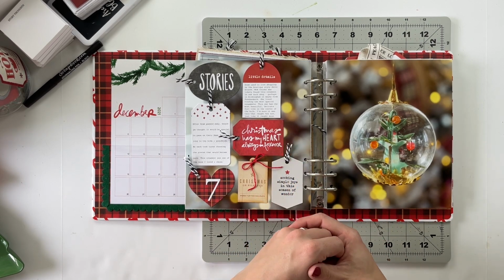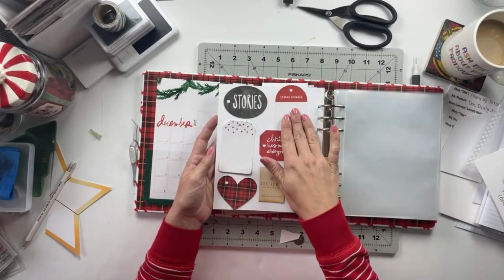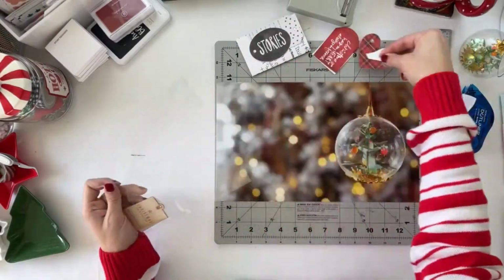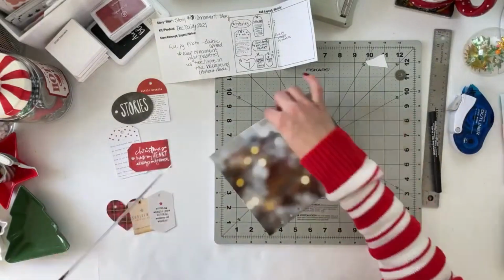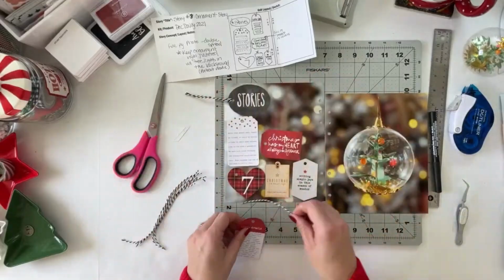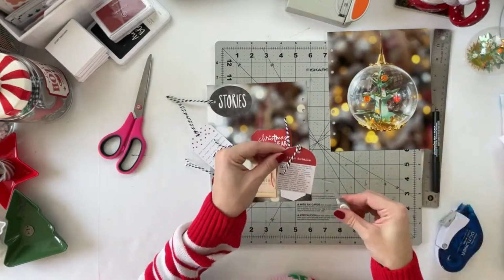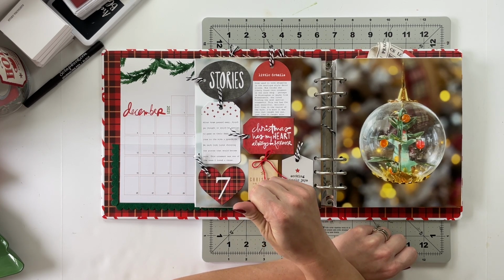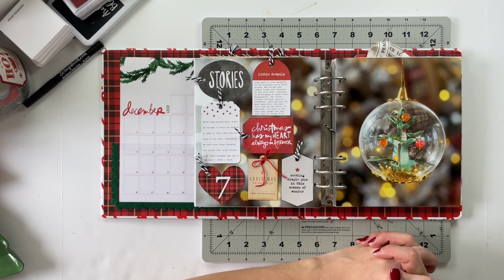December Daily 2021 | Story Seven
Welcome back to another December Daily process video! Today's story features the origin story of an ornament that decorates our Christmas tree. I love the memories that fill the tree each year in the ornaments we hang, and I ALWAYS look forward to choosing one special ornament and telling its story each year.

Looking for more detailed images of today's layout? Check out my blog post where you can see it all

Embroidery Floss